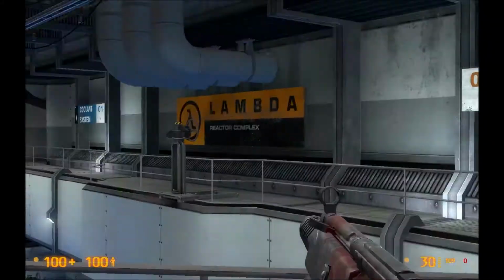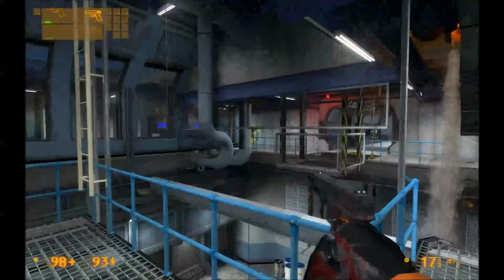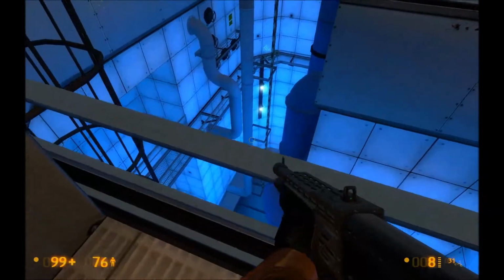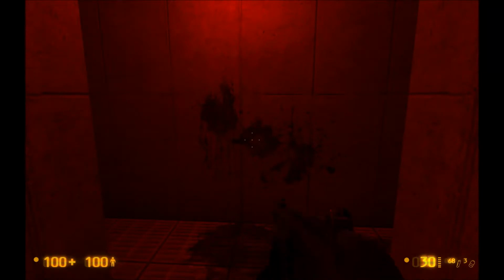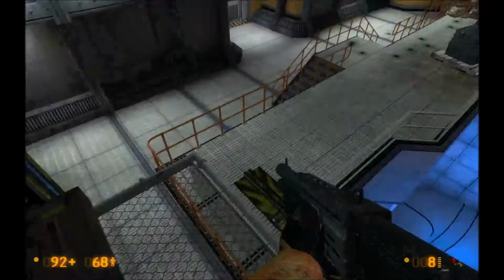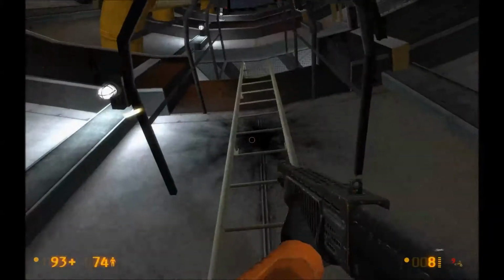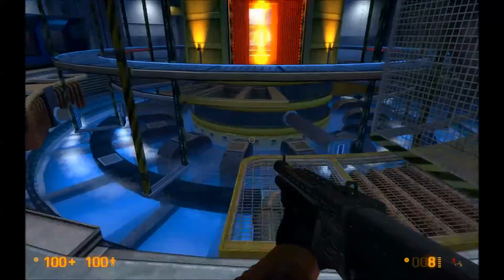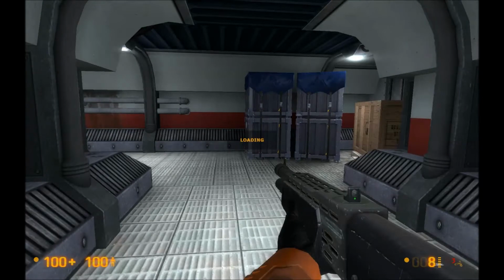Black Mesa - Part 13: Lambda Core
I play the newly released Source mod, Black Mesa Source!  Now in the Lambda Complex, Gordon must flood it with water in order to reach the top where a team of scientists awaits his arrival.  It is here where he learns that a powerful being is behind the invasion, and that he must enter the border world in order to find and kill this being, thus ending the invasion...

For more information about this mod and to download it, go

You'll need the Source SDK 2007 tool installed via Steam in order to run the game.  In Steam, click View in the top left-hand corner and go to Tools.  You should find Source SDK within.